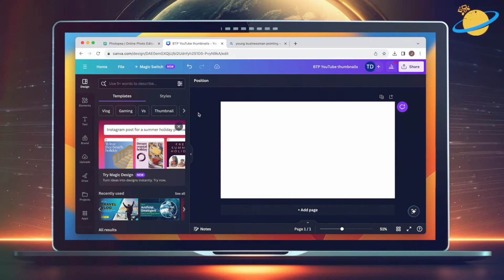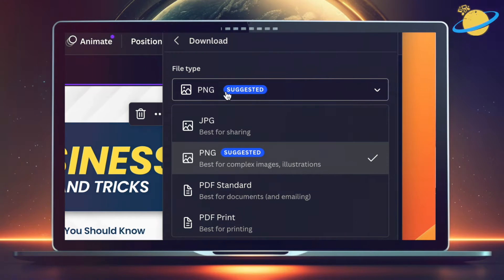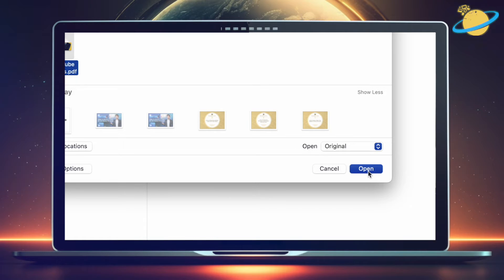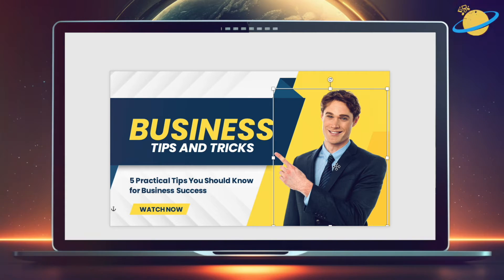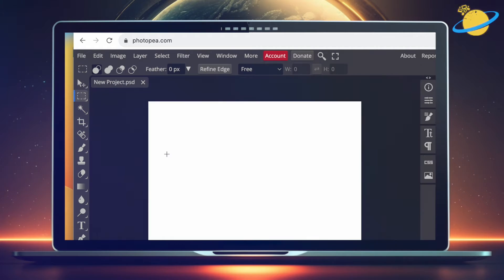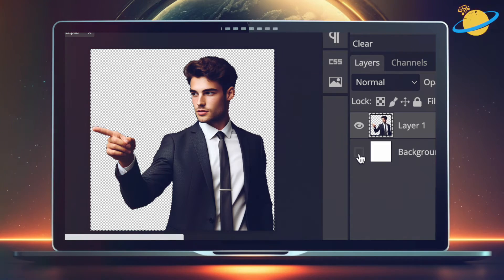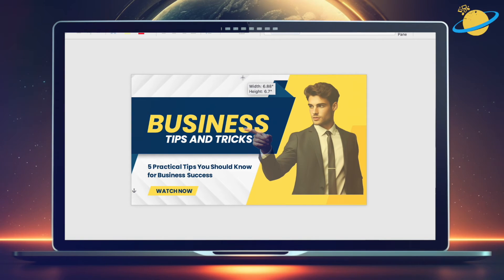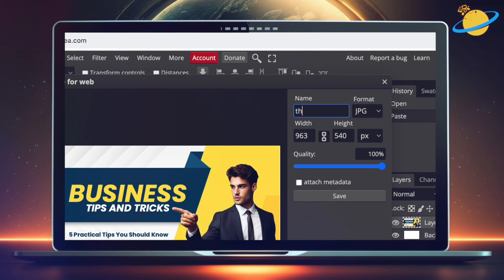How to Convert a PDF to Word (From Canva)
In this video, we'll show you how to make a Youtube thumbnail in Microsoft Word by downloading a PDF template from Canva. This is important if you want to end your Canva subscription, but still want to edit your pages.

🕐 Timestamps:

0:00 - Intro
0:12 - Download PDF from Canva
1:03 - Open and edit PDF in Word
2:06 - Create a new presenter image
3:57 - Save the PDF as a JPG or PNG
4:36 - Outro